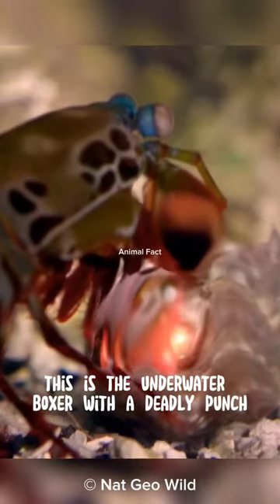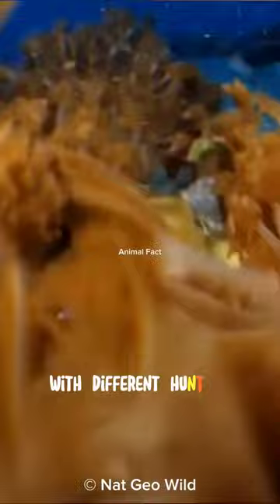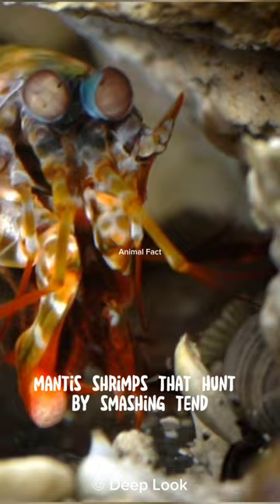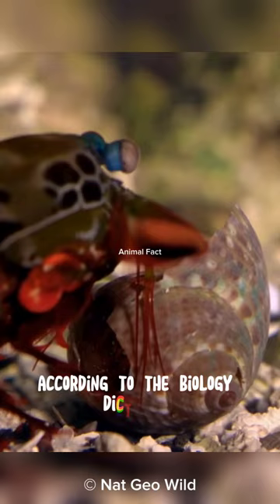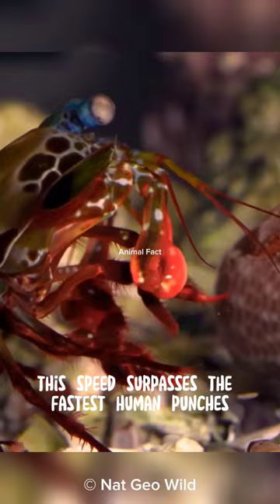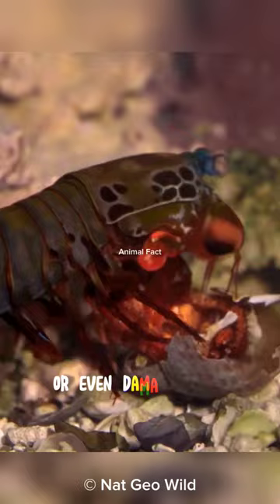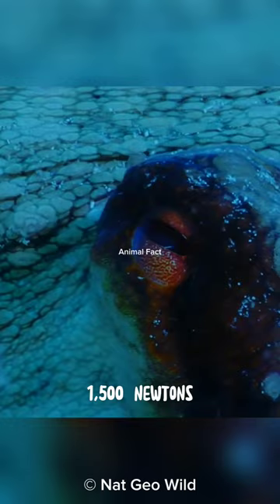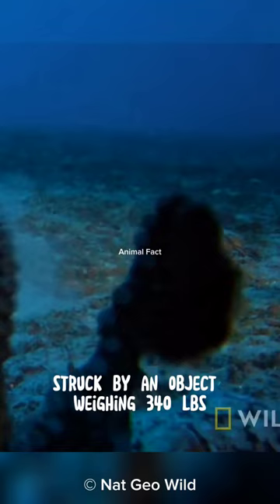Mantis Shrimp | A Deadly Boxer in The Ocean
Animalfact18